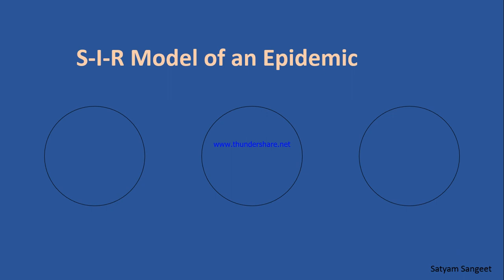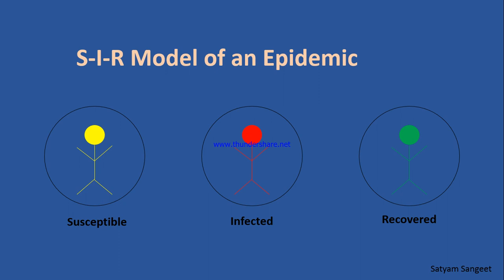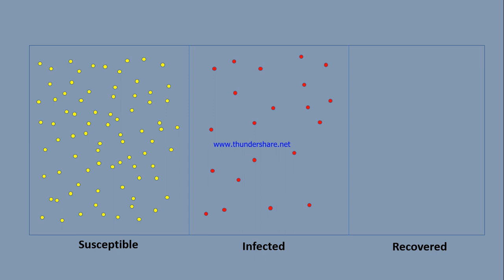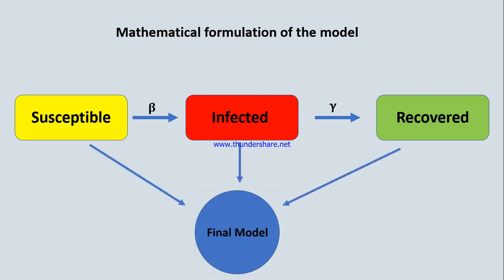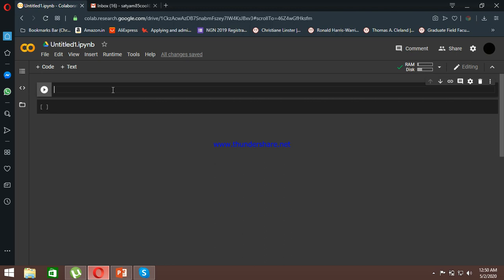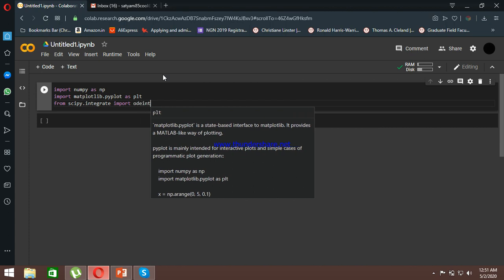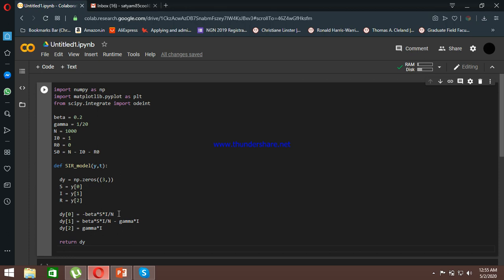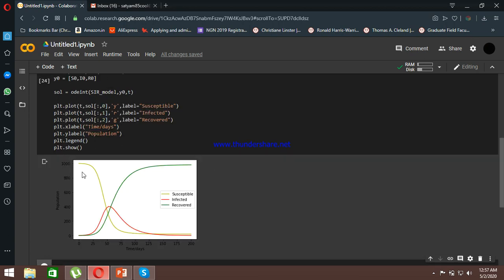SIR Model of Epidemic | Simulating COVID-19 model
Hello everyone!

In this video I have described what a typical SIR model of an epidemic looks like. Because of the current situation of the COVID-19 epidemic, I thought it will be nice to share a video on how we can also simulate a computational model of the epidemic.

If you want to see the coding part click here: 12:05

There are various projects which demand the computational as well as mathematical knowledge of the model interpretation. So I would love to collaborate wit people who are interested in doing the same with me.